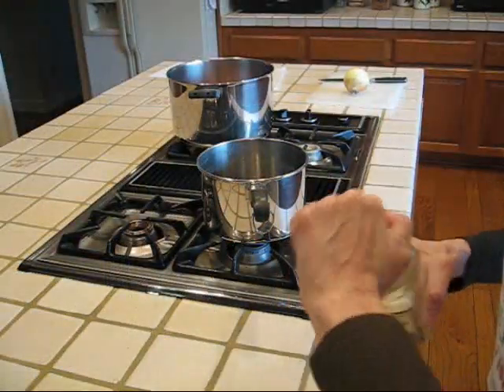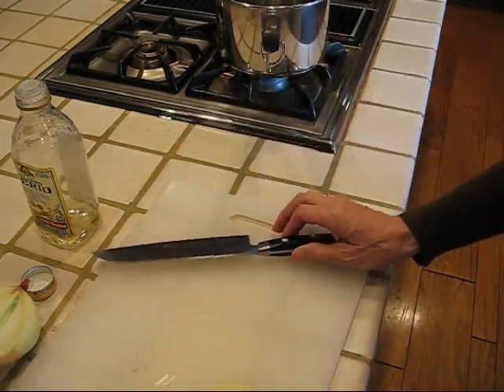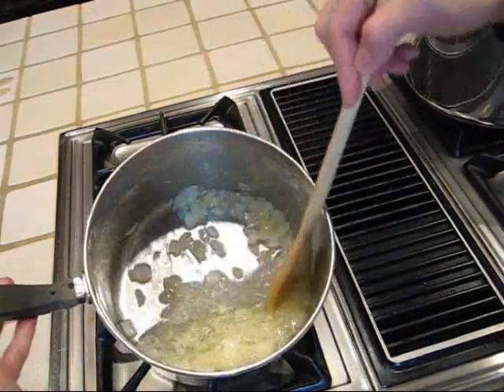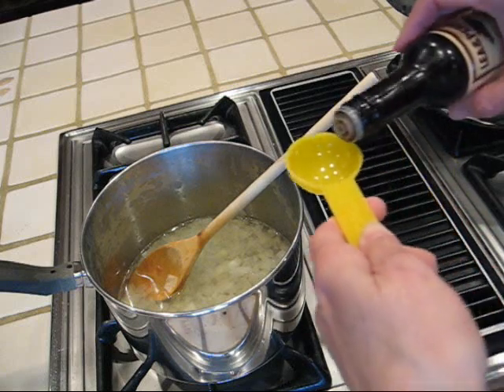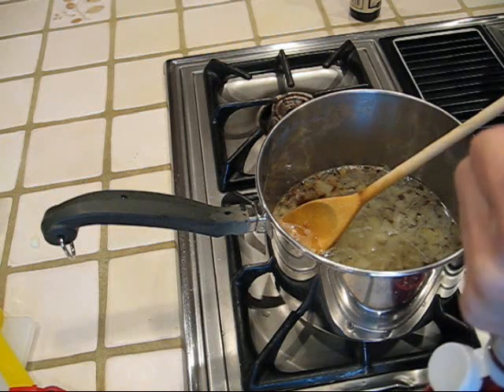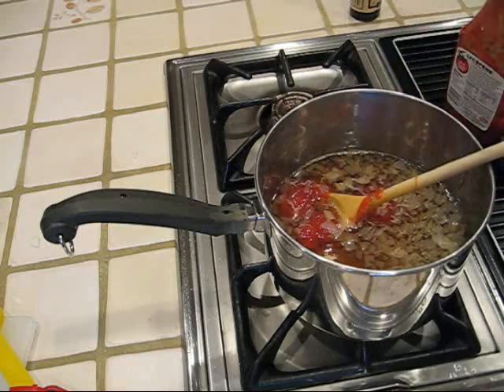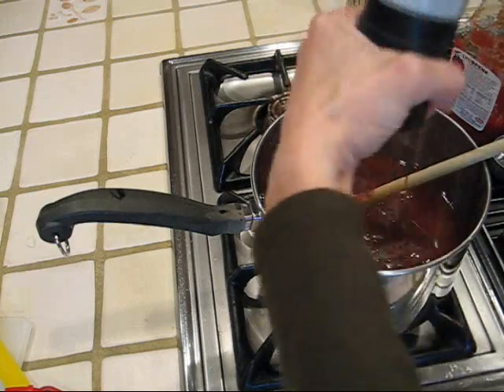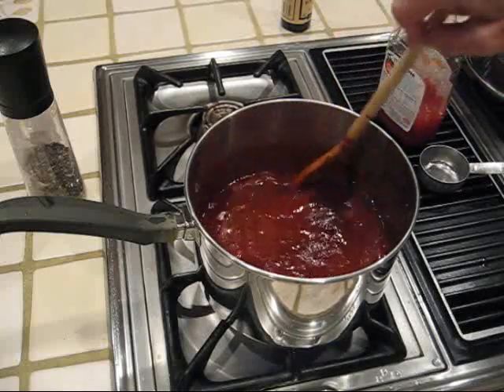Zingy Barbeque Sauce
This is a delicious homemade sauce for your grilling needs.